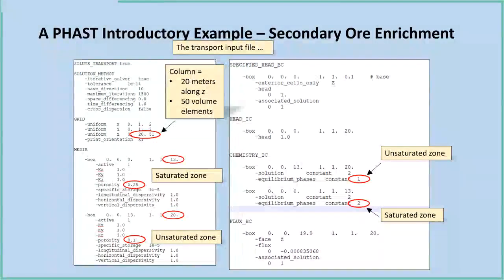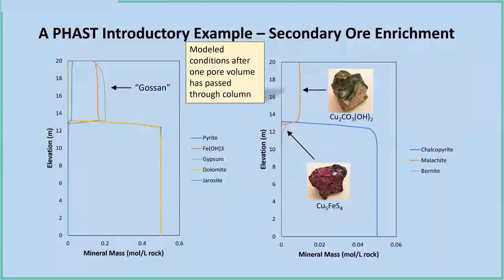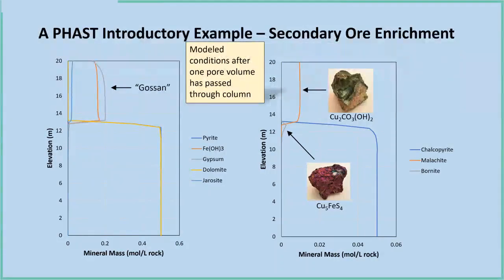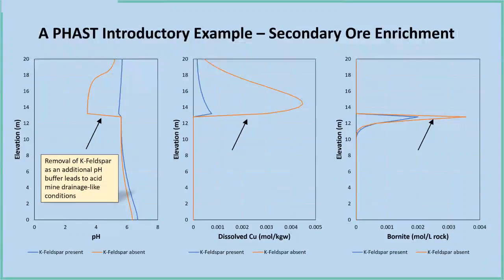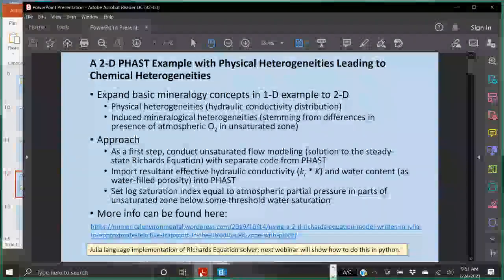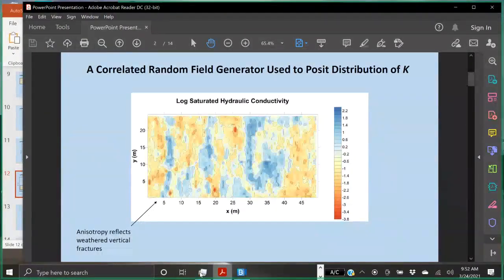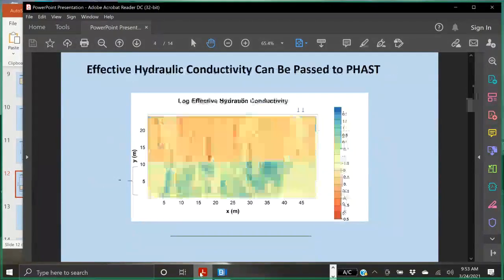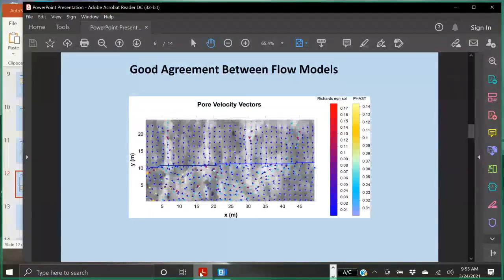1st webinar parte2